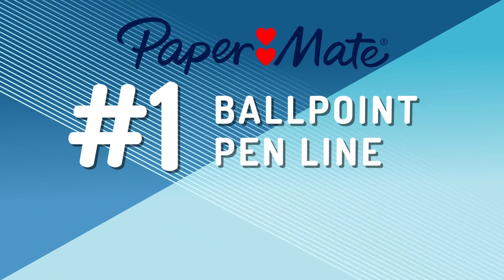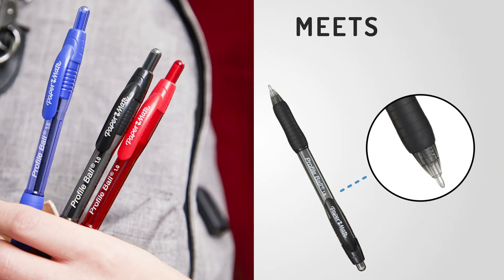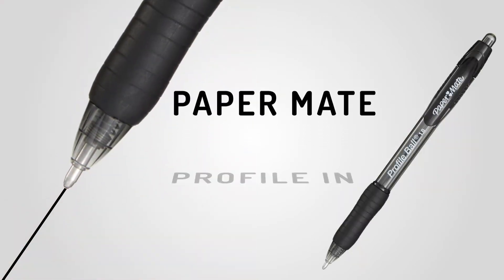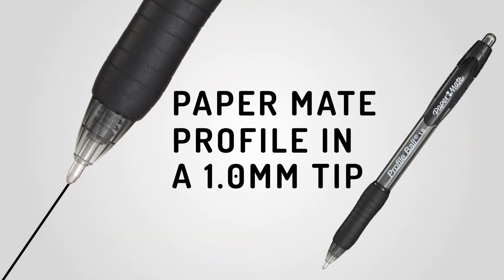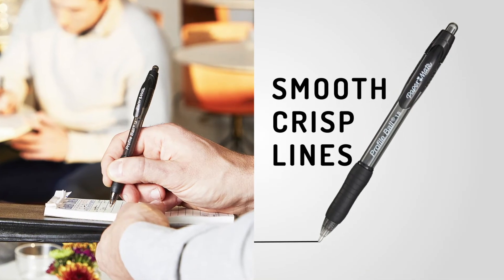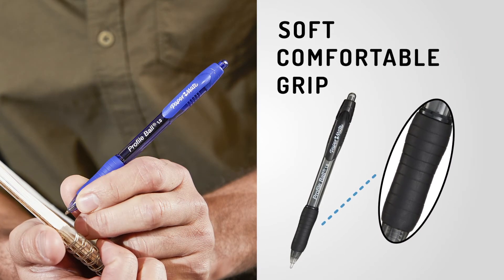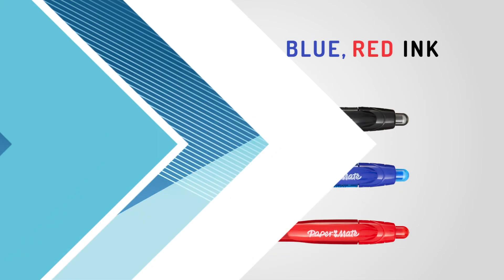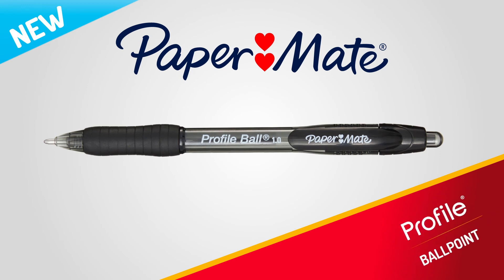Paper Mate Profile Ballpoint Pens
Make smooth, crisp lines with Paper Mate Profile Retractable ballpoint pens. These retractable pens now come in a 1.0mm tip, so your writing stands out on the page. Profile pens also include a soft grip for comfortable writing during any writing task.